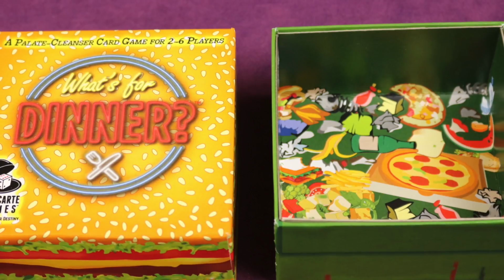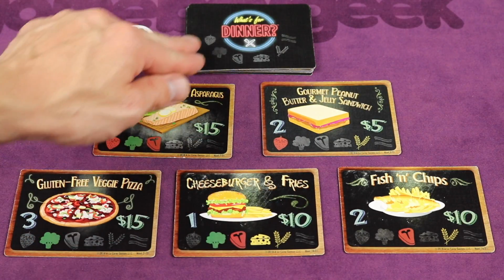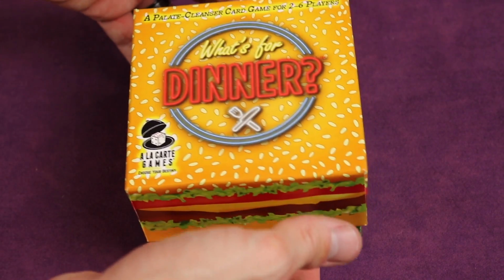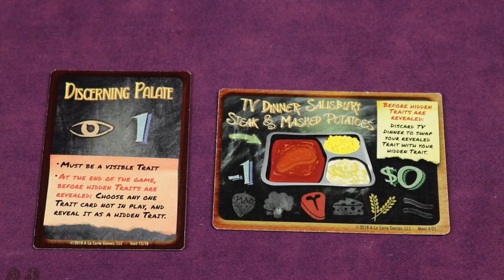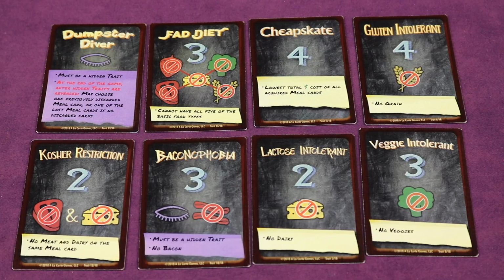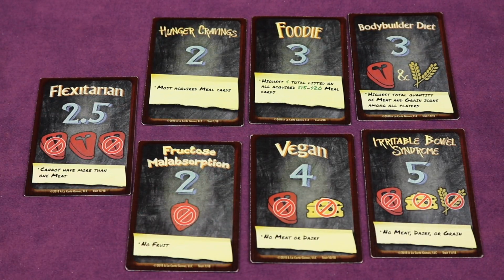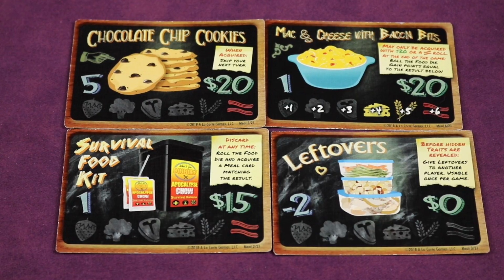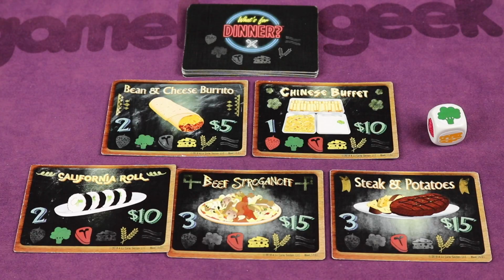What's For Dinner Preview with the Game Boy Geek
In What's for dinner you'll be trying to gather food cards that suffice your hidden, and visible trait cards. You'll do this by rolling the food craving die, or opening your wallet to by the meals.